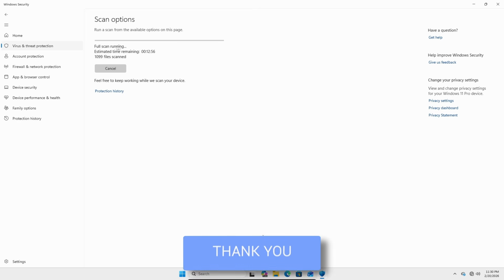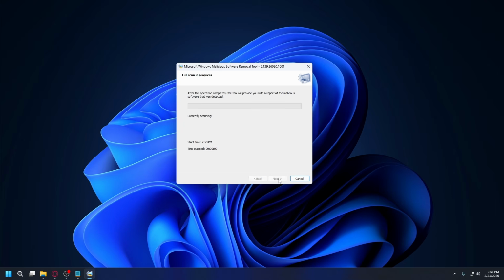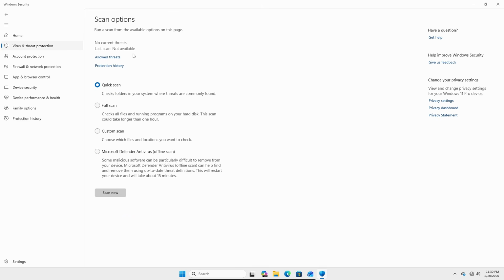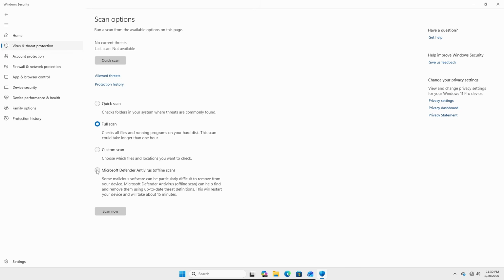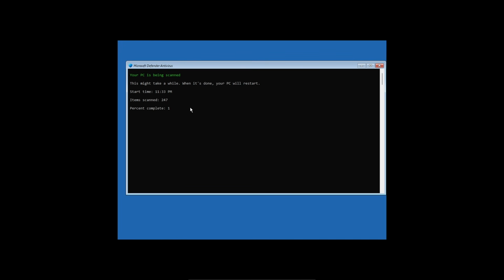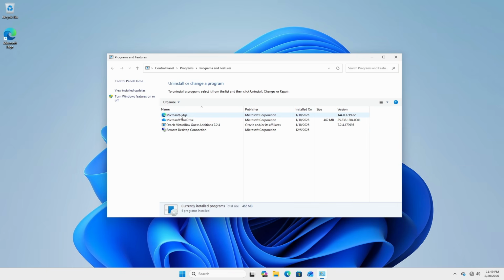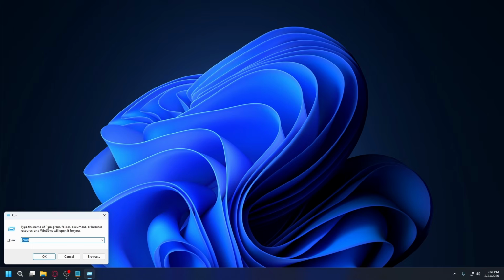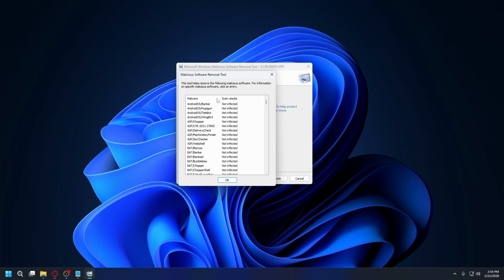How To Delete All Viruses From Windows 11/10 - Step By Step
Learn how to delete all viruses from windows 11 or 10 in this video.

GuideRealm